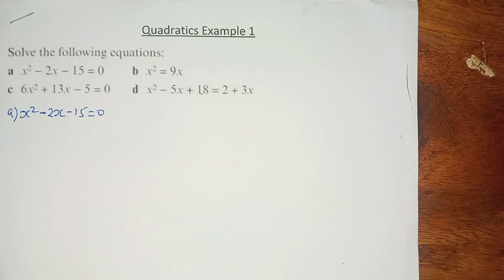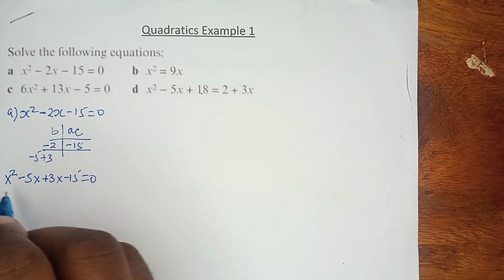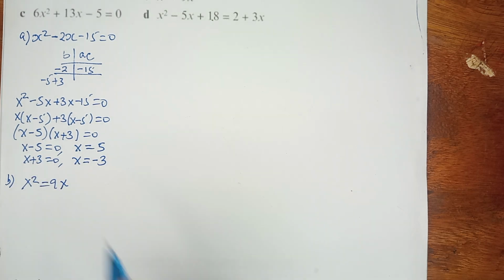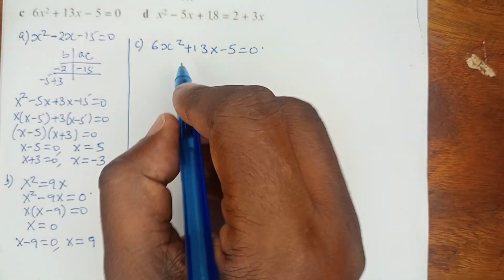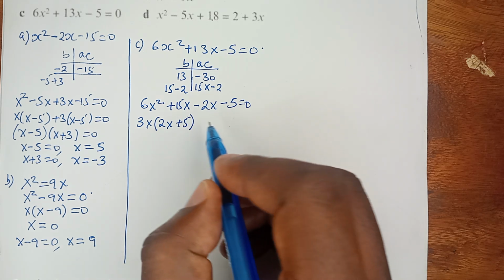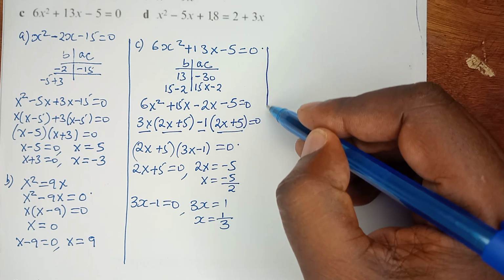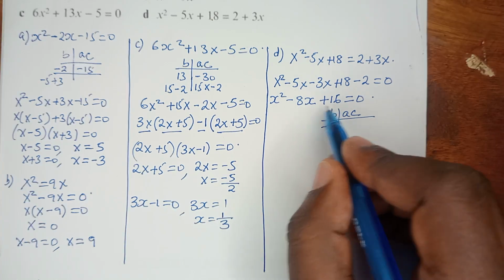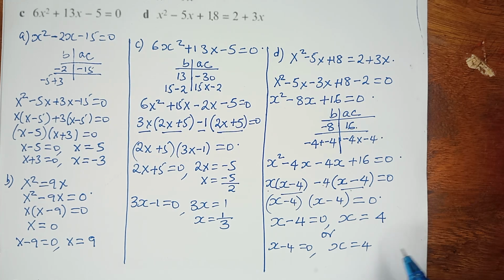solving Quadratic equations using factors method